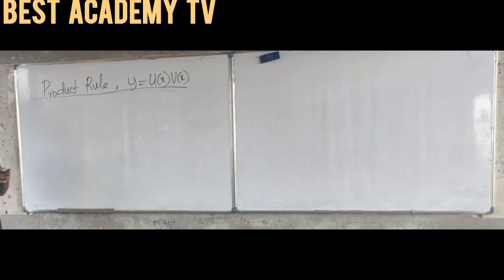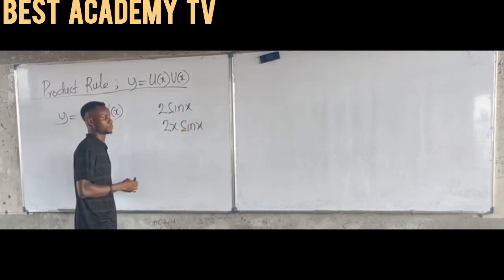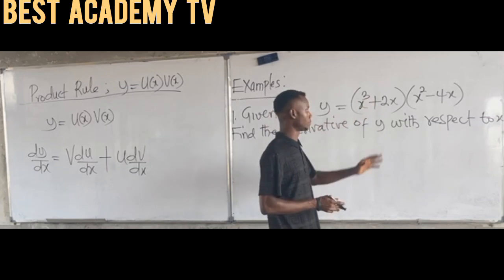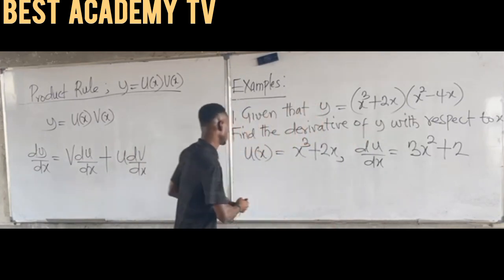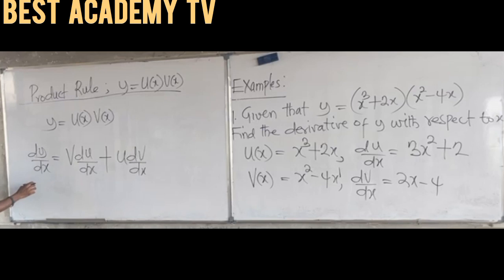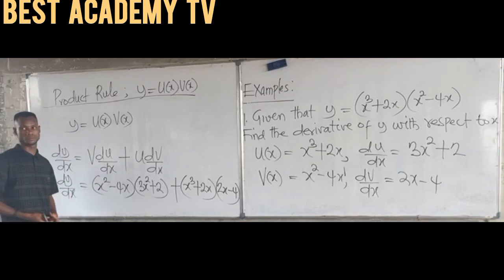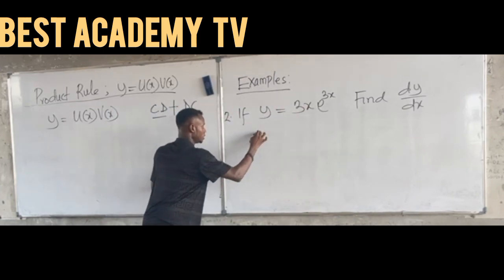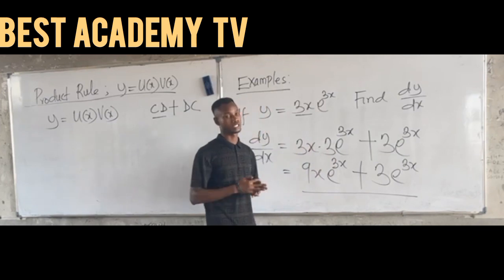DERIVATIVE OF PRODUCT RULE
In this video, we'll explore the derivative of the product rule, a fundamental concept in calculus. The product rule is a powerful tool for finding the derivative of a product of two functions, and it's essential for a wide range of applications in science, engineering, and economics.

In this video, you'll learn:

- The formula for the derivative of a product
- How to apply the product rule to find the derivative of a product of two functions

Whether you're a student looking for a refresher or a teacher seeking a helpful resource, this video will provide a clear and concise explanation of the derivative of the product rule. So let's get started!